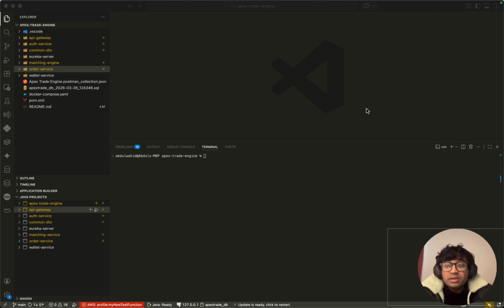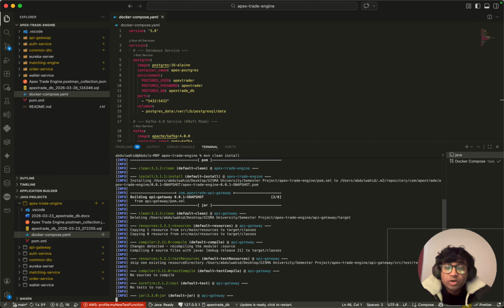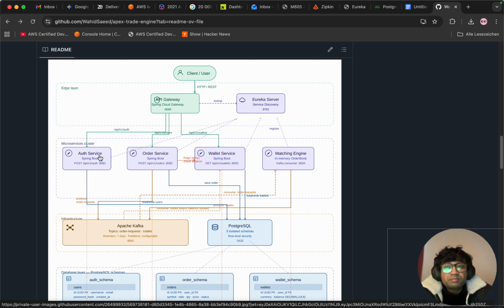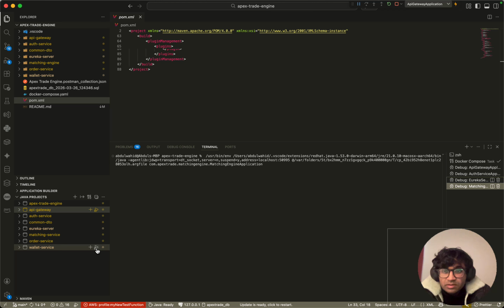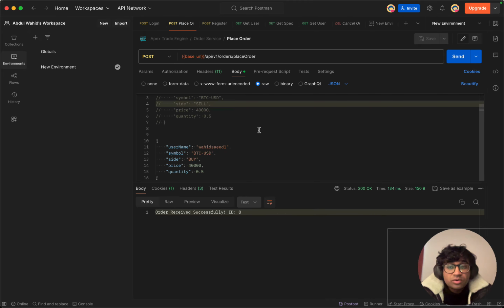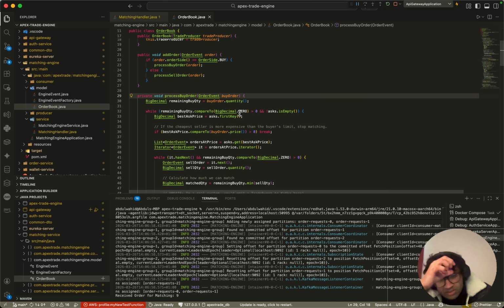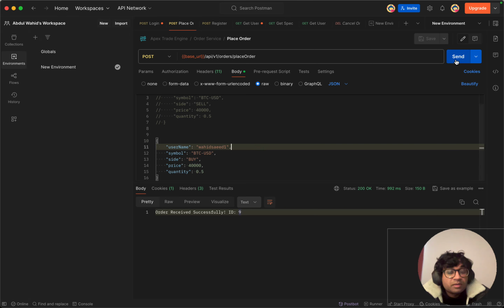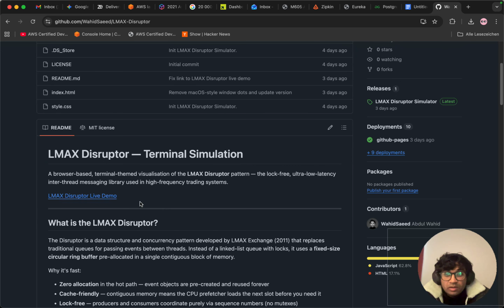M604 Individual Project Report: ApexTrade Engine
Student Name: Abdul Wahid
Student ID: GH1052421
Institution: Gisma University of Applied Sciences
Date: March 26, 2026

The objective of this project is to develop a high-performance, data-driven exchange engine titled ApexTrade. The system addresses the real-world complexity of financial liquidity and order execution. By leveraging a microservices architecture, the application ensures that order management, matching logic, and wallet settlements are decoupled, scalable, and resilient.